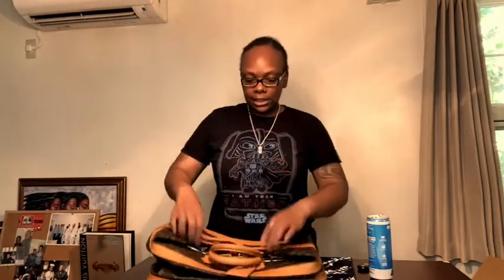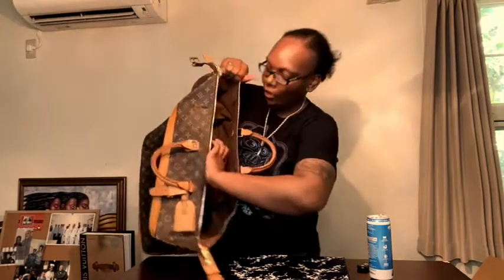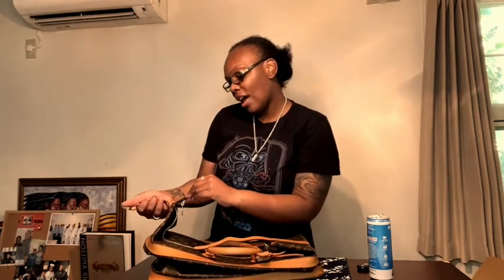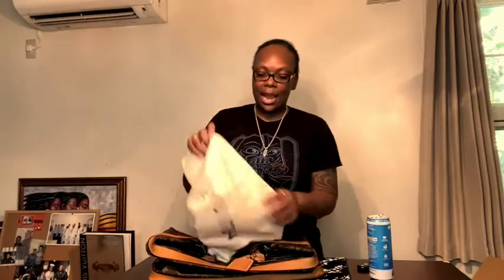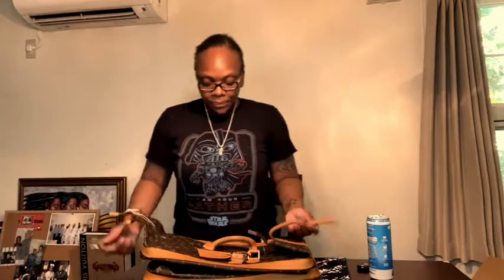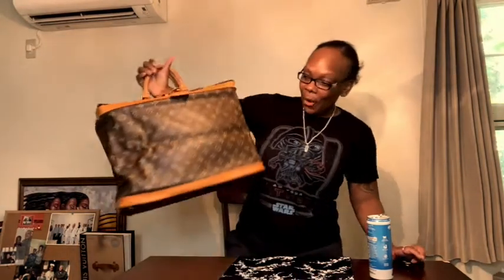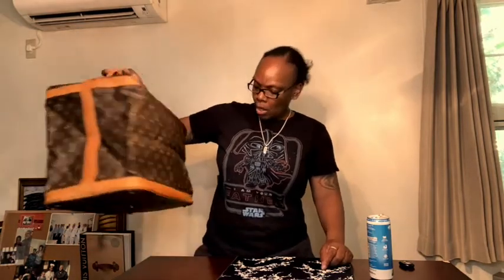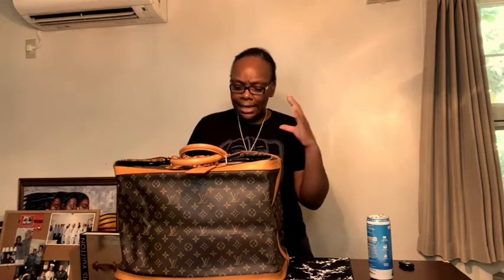Unboxing My ALMOST Vintage Louis Vuitton Cruiser 45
Good morning/afternoon/evening everyone!! Here, I will share my unveiling of this beautiful piece of Louis Vuitton luggage in classic monogram. In this video I will also show you the new addition to my collection!

This hand-held Louis Vuitton Monogram Canvas Cruiser 45 Travel Bag is an elegant way to carry your belongings for traveling. The roomy interior is perfect for packing up for a weekend getaway. Travel in style and luxury and live the lifestyles of the rich and famous. There's no doubt about it, this unique travel bag is sure to turn heads! Retail price is $2500.

The classic Monogram Canvas has been Louis Vuitton's trademark design since it was first introduced in 1896. The graphic symbols, including the quatrefoils and flowers, as well as the LV Monogram were used to prevent counterfeiting in the early days when it was first patented. Made of coated canvas, the Monogram's traditional look is also endured by its durability. I hope you enjoy this as much as I enjoyed making this!!